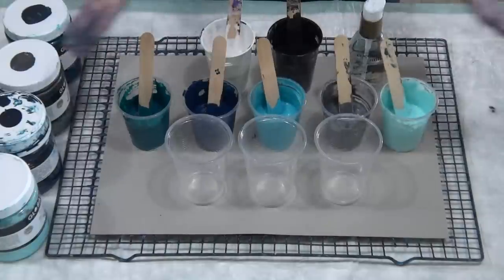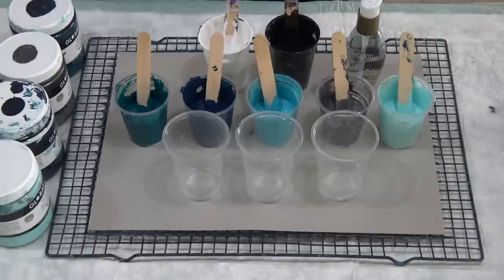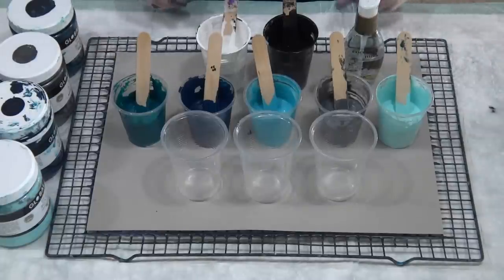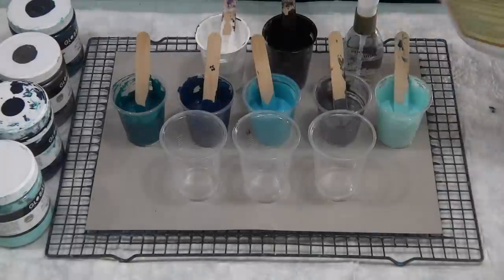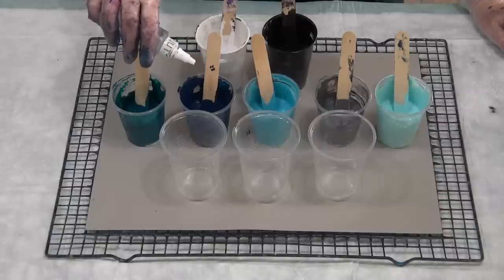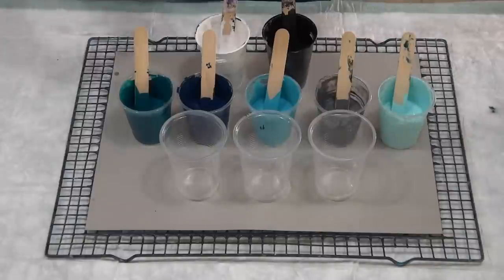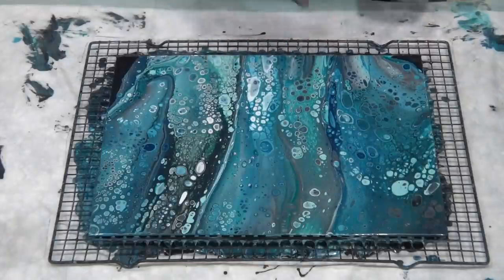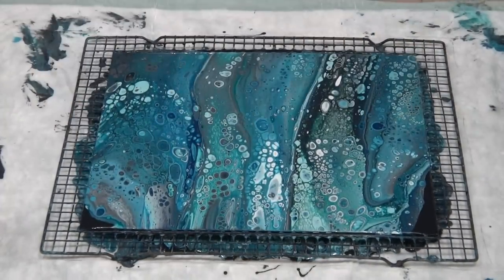#77 Ocean Pour with PVA Glue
For this pour, I used floetrol,  PVA glue and pouring medium as my medium. I used 3 parts pouring medium to 1 part global paint (similar consistency to liquitex basics, but a bit thinner). I did three flip cups with lots of paint so that I did not have to tilt too much to cover the entire surface.